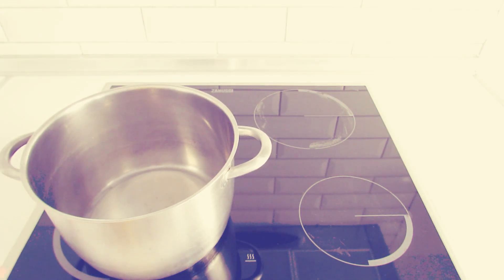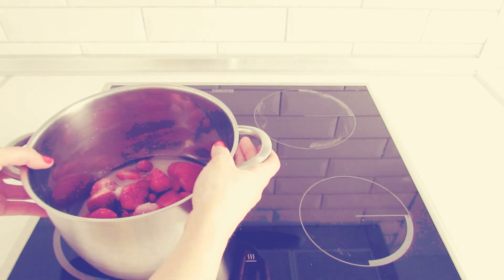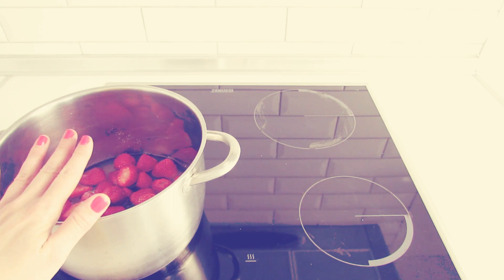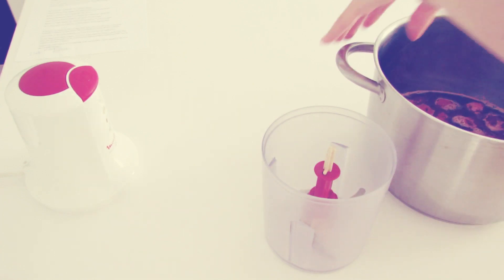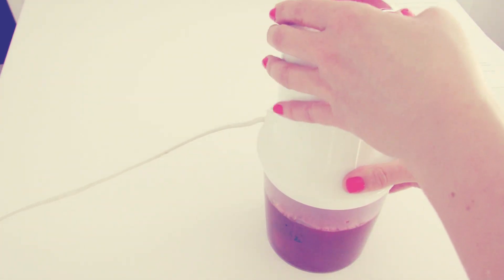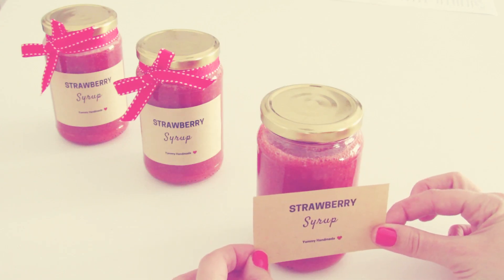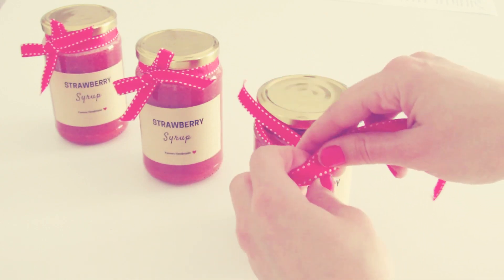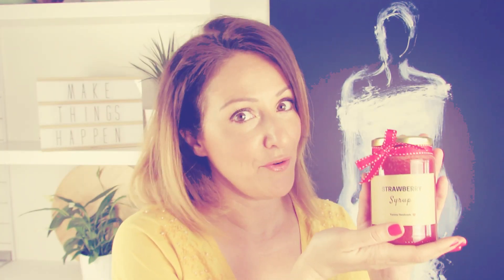How to Make a Simple and Delicious Strawberry Syrup - Easy Cooking Recipe - Only Three Ingredients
This Simple, Easy and Delicious Strawberry Syrup Recipe is made with only three ingredients and can be used to make Strawberry Cocktails, Strawberry Champagne, Strawberry Milk Shakes, Strawberry Smoothies, or you can use it to drizzle on top of ice creams, Greek Yogurt, Pancakes, Cheesecakes, Waffles, Cakes, Panna Cotta. Just think of the possibilities you have with this syrup! It’s delicious!

Ingredients:
500gr Fresh Sliced Strawberries
200gr Granulated Sugar
200ml Water

If you are being cautious about your sugar intake, you can use sugar substitutes in place of sugar. You will just need to adjust to your personal taste and based on the substitute of your choice.

The Strawberry Syrup lasts for a week in the refrigerator and you can also put it in freezer friendly containers and enjoy the strawberry syrup all year round.

You can download the Free Strawberry Syrup Jar Label and printed out in a self-adhesive sticky paper. I have used a self-adhesive Kraft paper for this print out but white sticky paper also looks great! If you are looking for sticky Kraft Paper you can find it on eBay. Search for “A4 Kraft Self Adhesive Label Sticker Printer Paper For InkJet Laser printer”.

Write a comment bellow and let me know what do you want me to make at my next video!

I hope you enjoyed the Strawberry Syrup Recipe, if you did give it a THUMP UP!